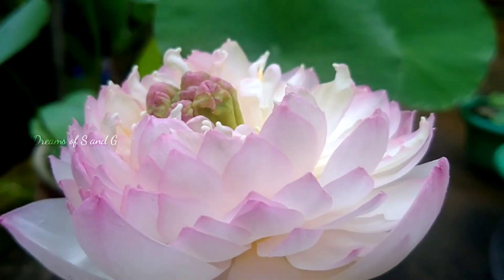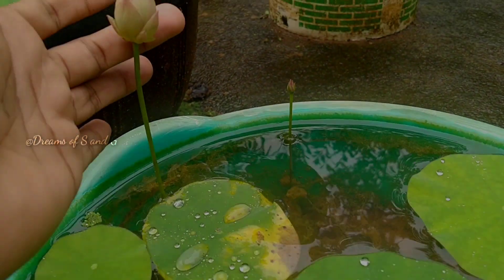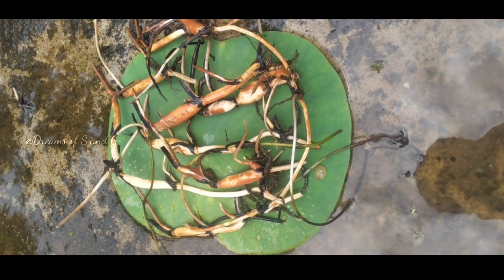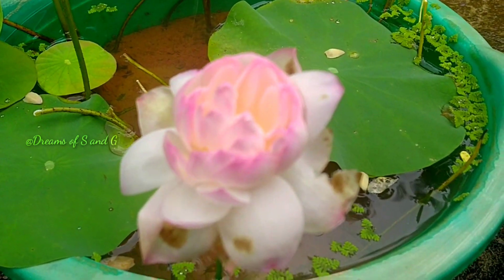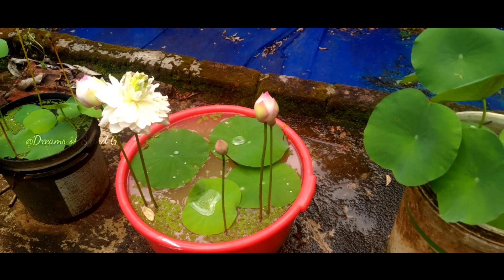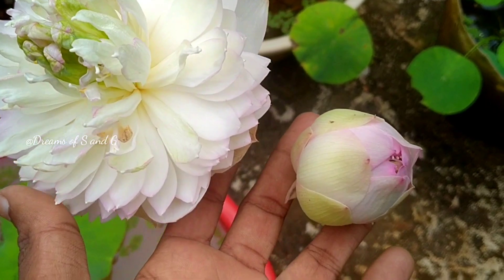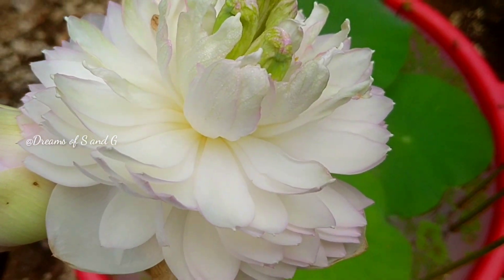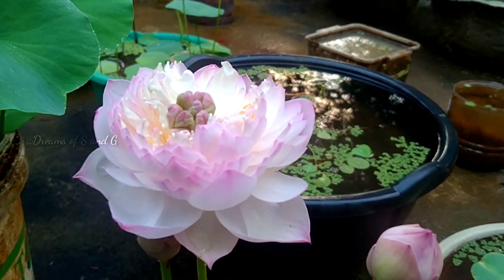Ameri camelia Lotus/Blooming Machine/Tropical Lotus